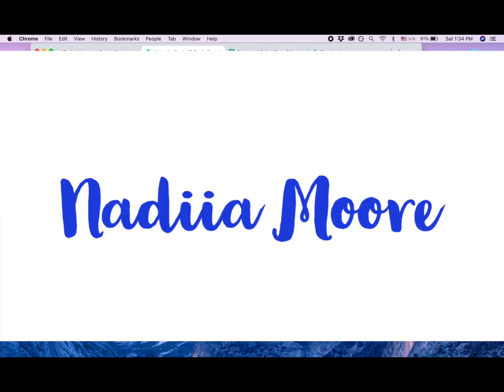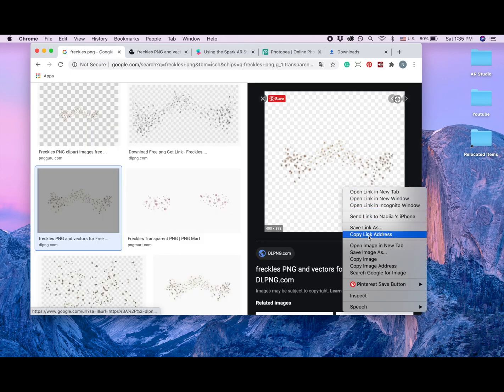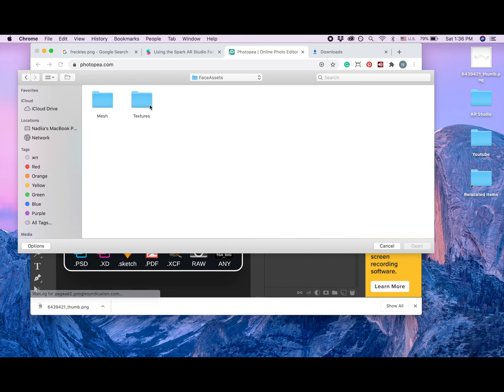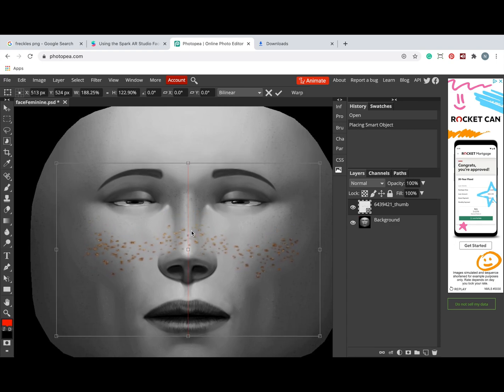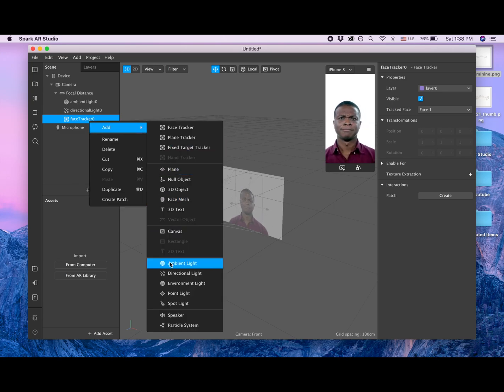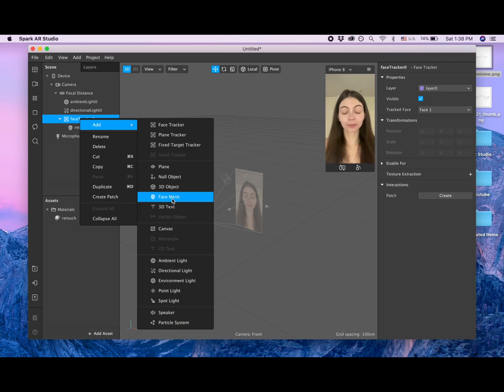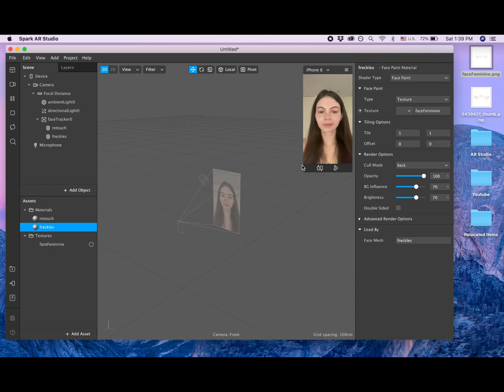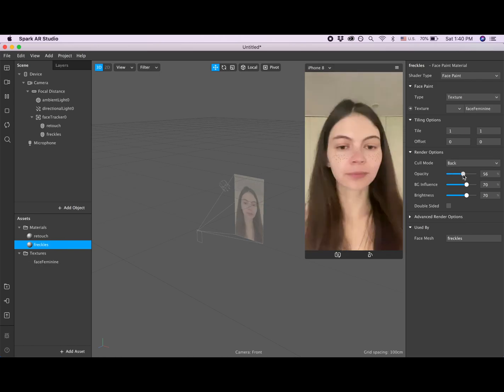How To Add Freckles To Your Instagram Filter in 5 Minutes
In this video, we will create an Instagram filter with freckles.
For this project, we will use face assets.

Also, instead of Photoshop, we will use Photopea redactor.

Wish you a great day ;)